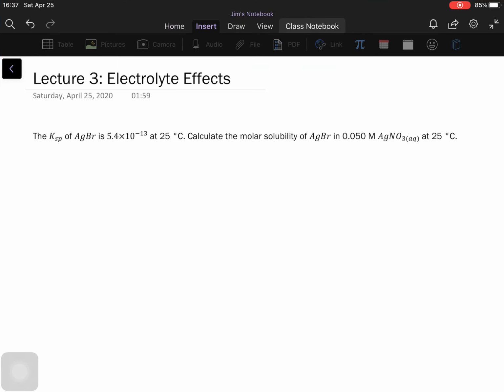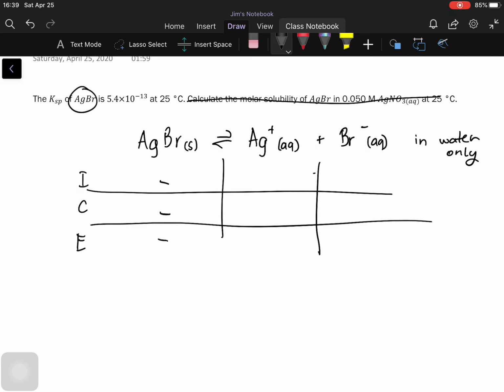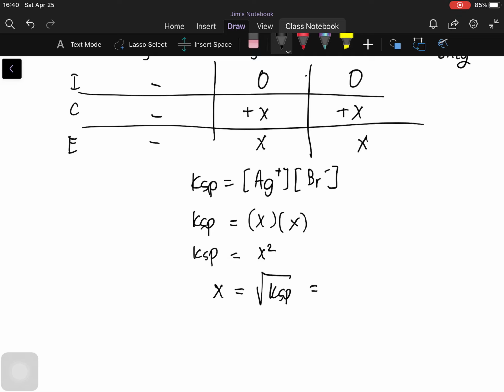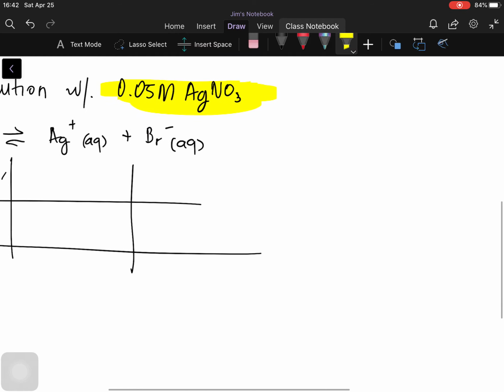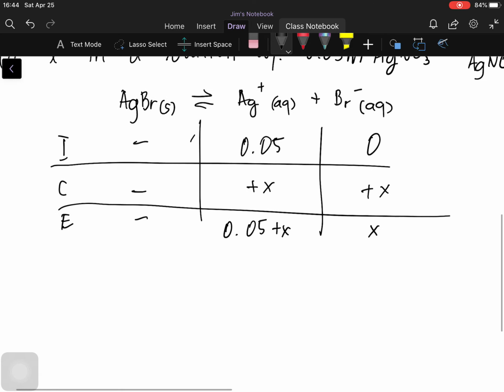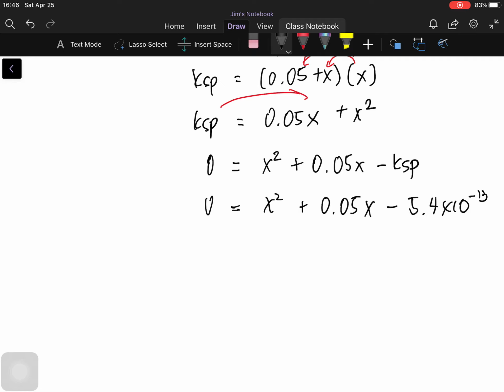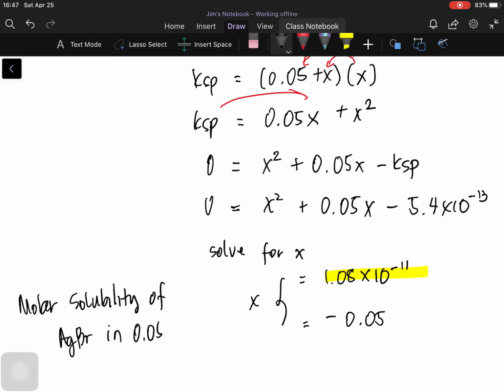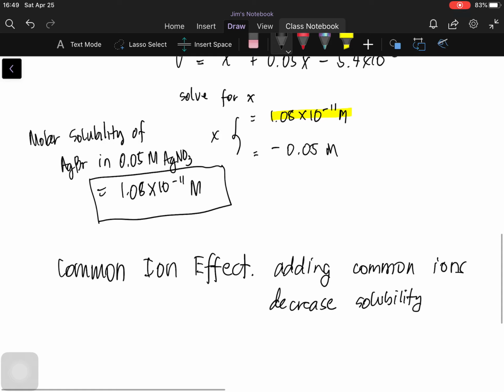Lec 3a. Common Ion Effect